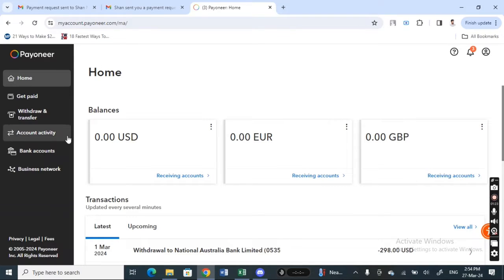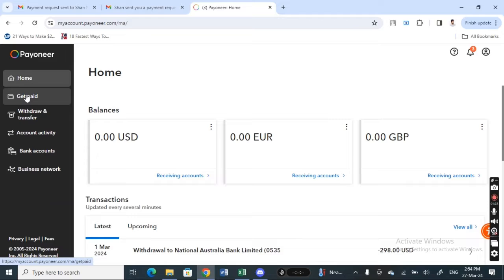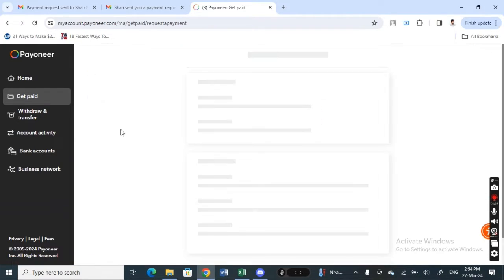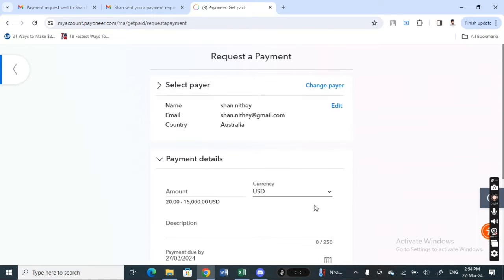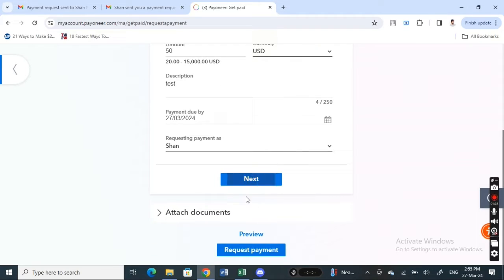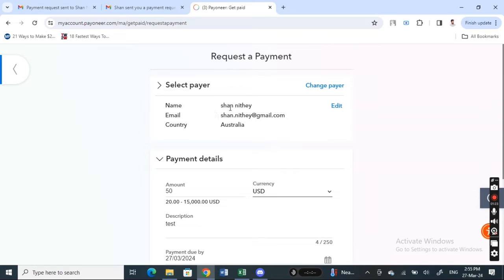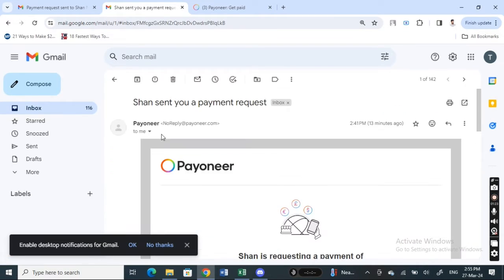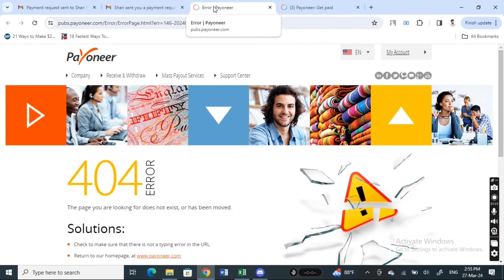How to Add Money to Payoneer (Best Method)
Learn the best method for adding money to your Payoneer account in this step-by-step tutorial. Watch now to easily top up your funds!